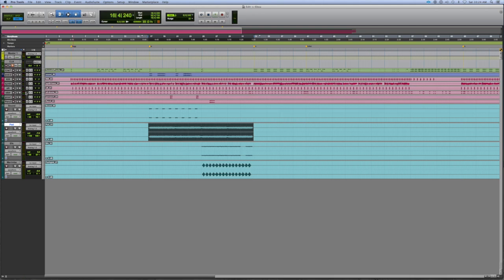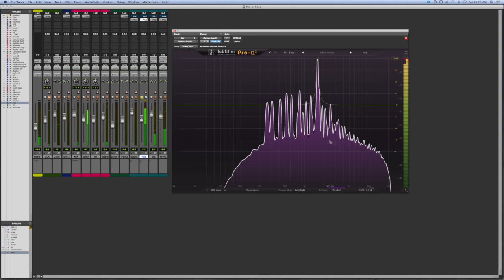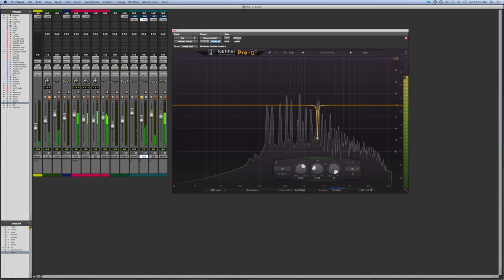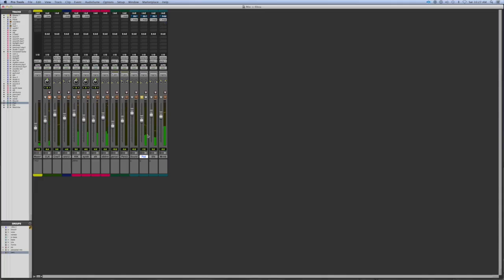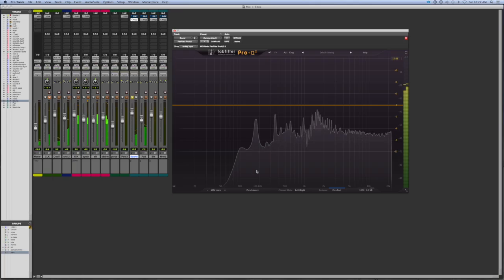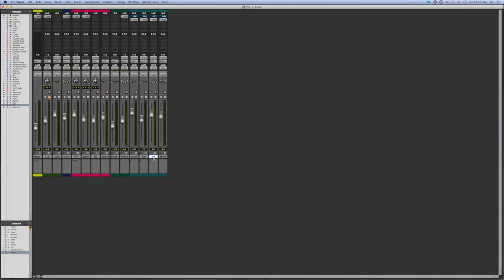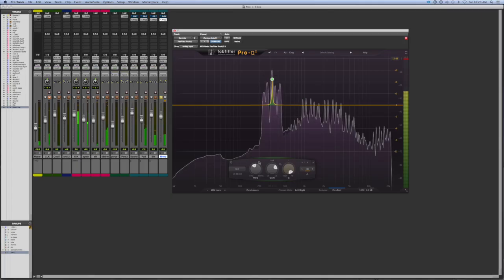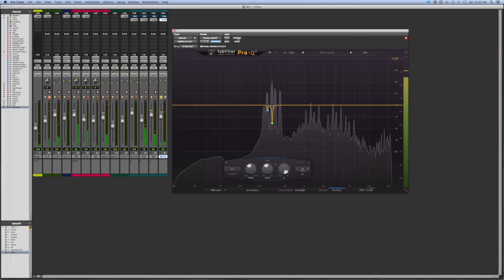Music mixing: Subtractive EQ with Rogerio Jardim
Rogerio and Nick discuss the power of subtractive EQ, and Rogerio dives in to demonstrate his EQ technique on one of his songs. A vt community hangout.

Featuring the Fabfilter Pro-Q EQ plugin for ProTools.

more info about the vt:

The vt is a global community of artists working to build a better world.